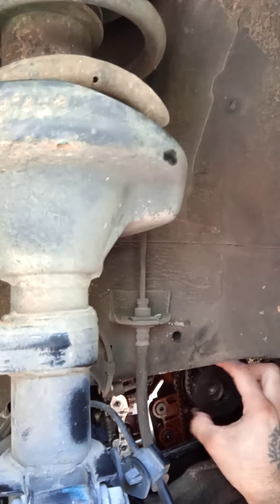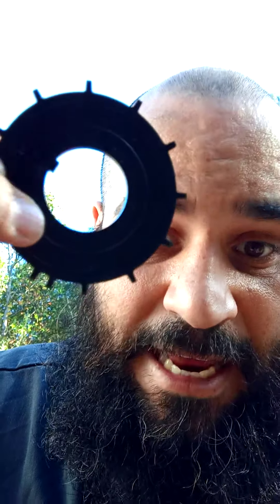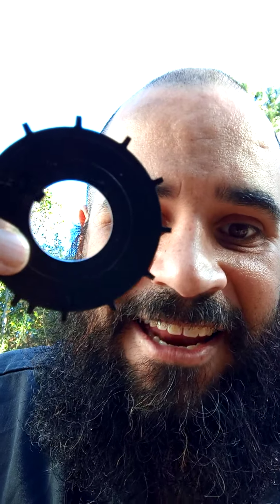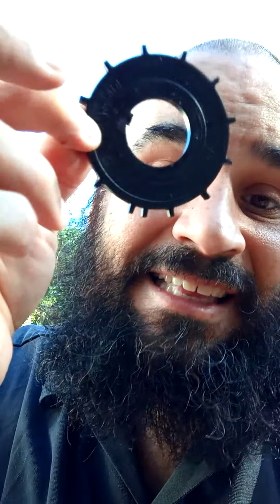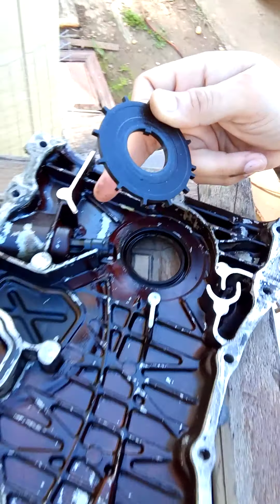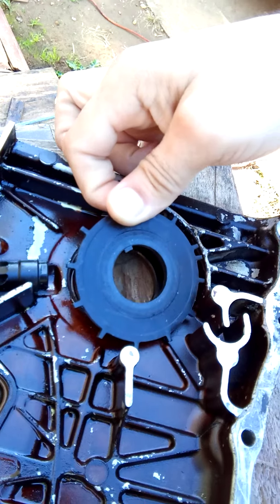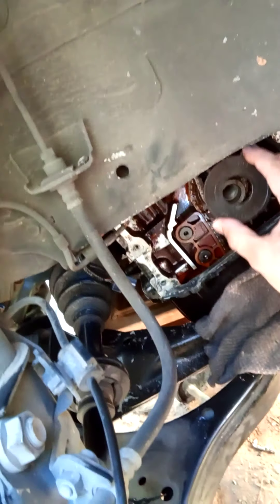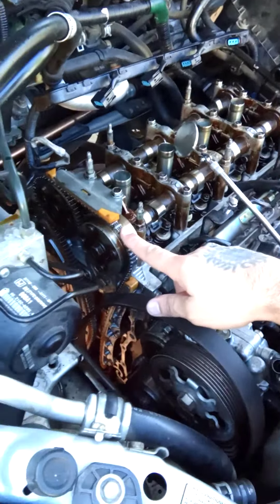Honda timing chain replace car having problems starting P0339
I will explain why your car is having problems starting after you replace the timing belt I mean the timing chain